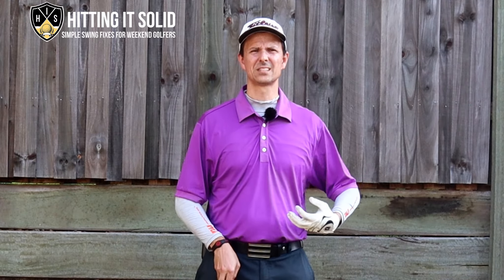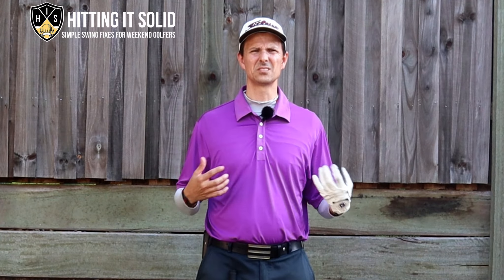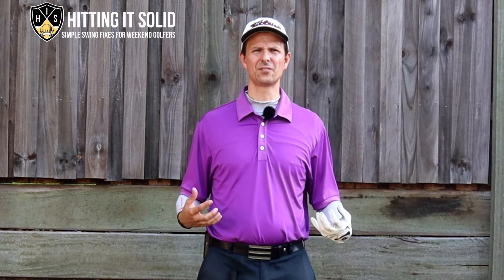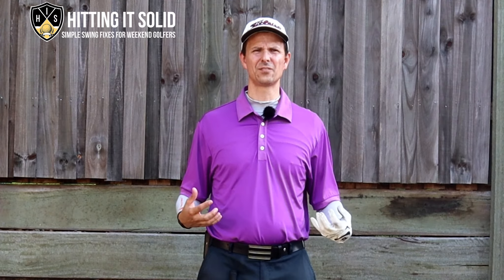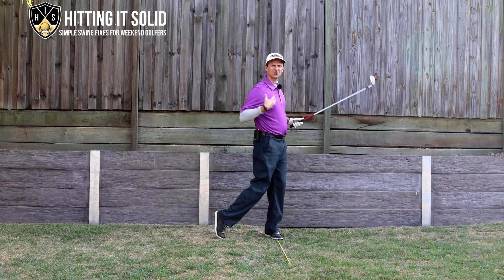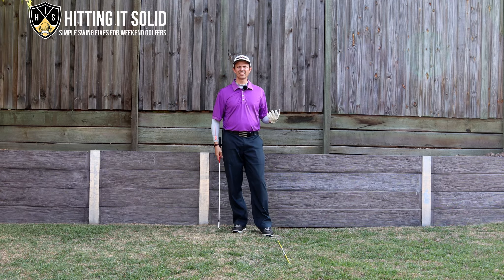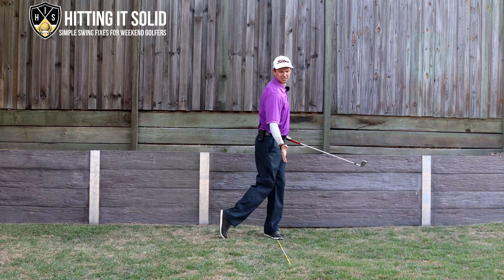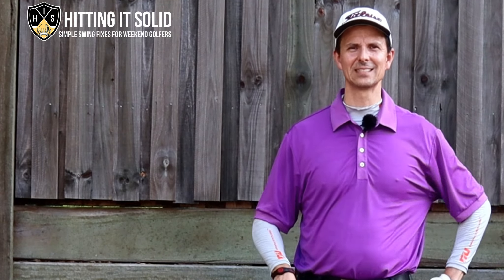How To Crush Your Golf Irons With 1 Simple Swing Thought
In this video I show you how to crush your golf irons with 1 simple swing thought that works. This simple swing thought gets you into a great post impact position improving your golf iron contact. All golfers benefit from this 1 move and can be used as a practice drill or even used in your pre-shot routine.

Practice this 1 move and you'll be crushing your golf irons more often and hitting approach shots right at your target. Enjoy the feeling of hitting compressed and solid golf iron shots and shooting lower golf scores.

Specifically, I give you 3 tips that improve your golf iron shots:

1. The importance of the right shoulder post impact
2. Getting more forward shaft lean
3. Hit the ball first and then the ground